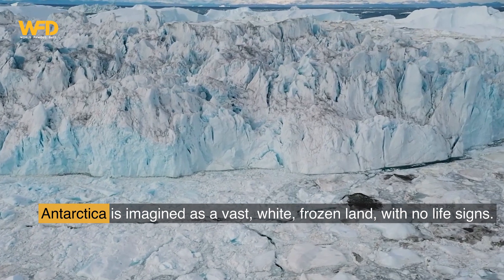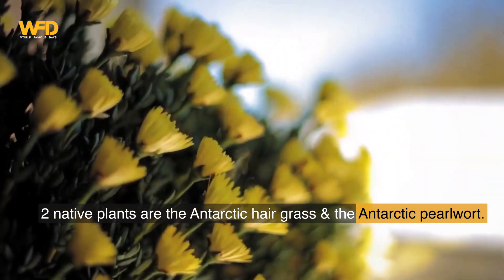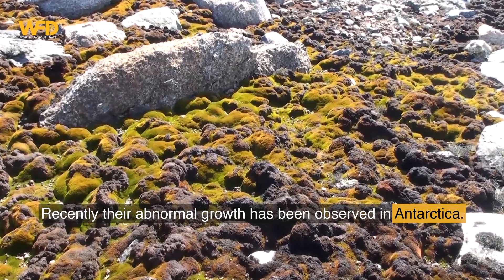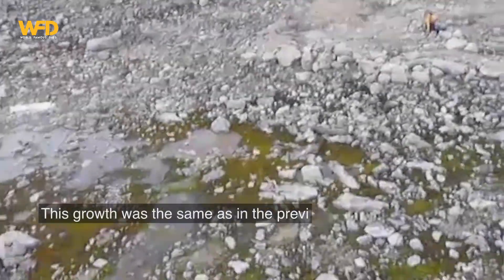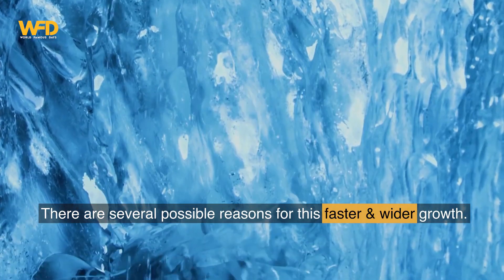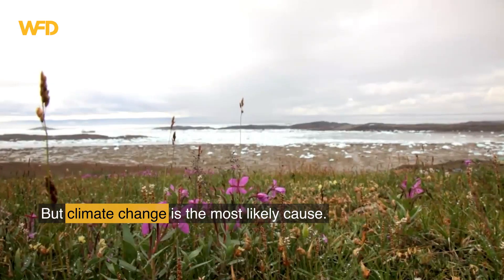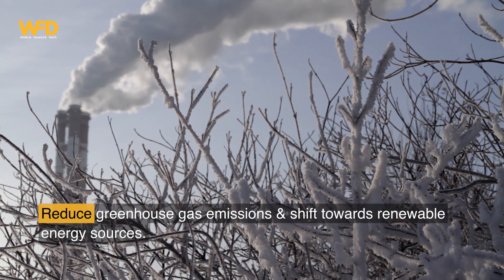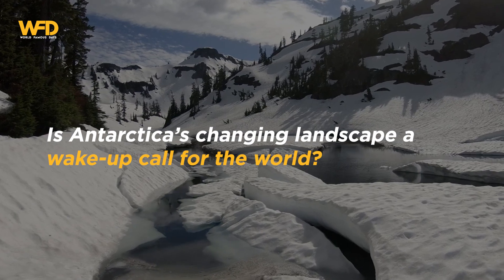Flowers Bloom in Antarctic | Climate Change Warning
Flowers bloom in Antarctica's death zone, a sign of climate change's annihilation.

Flowers are blooming in Antarctica, and it's not a sign of spring. It's a sign of climate change's devastating impact on the planet's most remote and fragile ecosystem.

Rising temperatures and melting ice are creating new habitats for plants, and two species of flowering plants, the Antarctic hair grass and the Antarctic pearlwort, are now spreading rapidly across the continent.

This is bad news for the world, as Antarctica plays a vital role in regulating the global climate. If the continent's delicate ecosystem is disrupted, it could have cascading consequences for the entire planet.

We need to take action now to reduce greenhouse gas emissions and mitigate the effects of climate change. We can't afford to let Antarctica's flowers bloom in a dying continent.

Follow Us And Never Miss Day!

Feel Free to reach us if you find anything irrelevant or inappropriate.